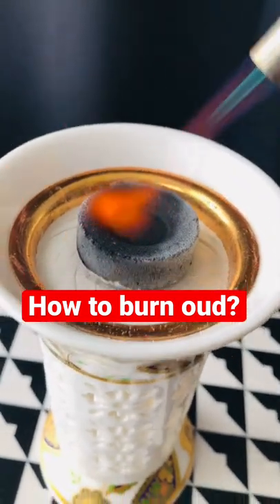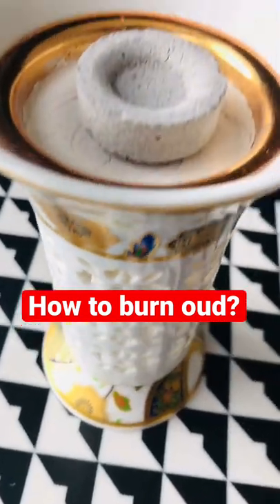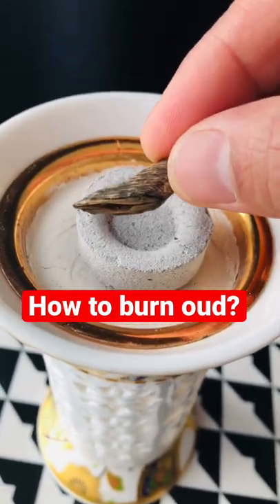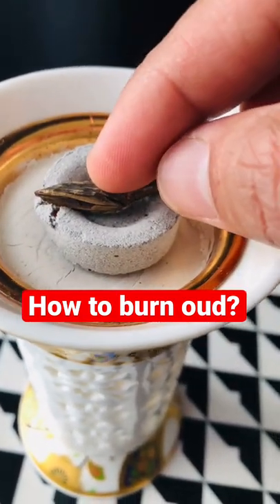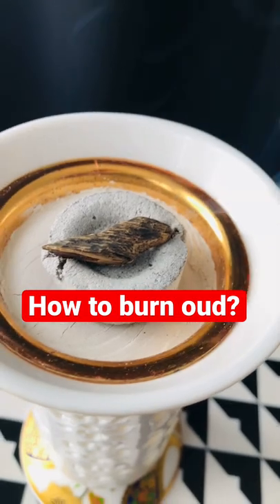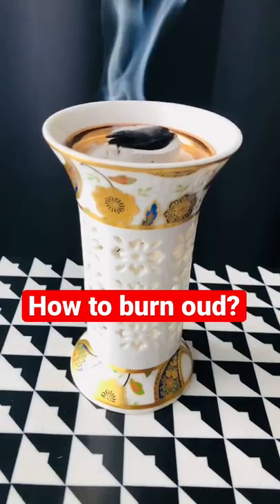How to burn oud?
A basic video showing how to burn oud on charcoal￼